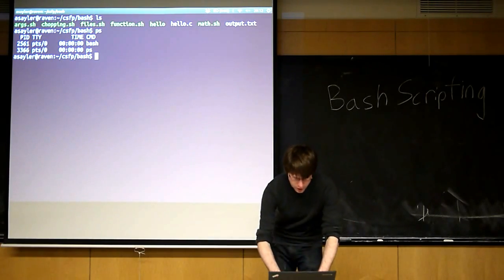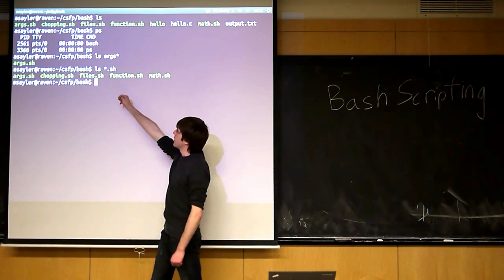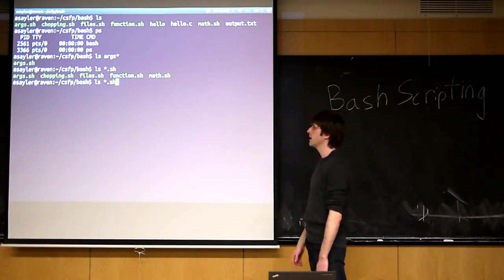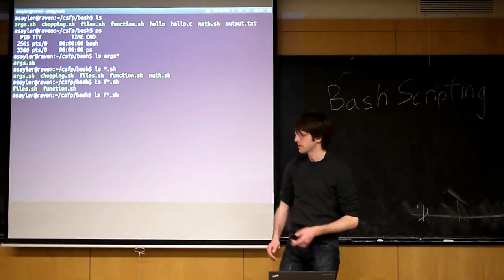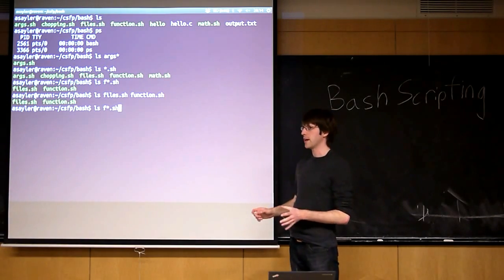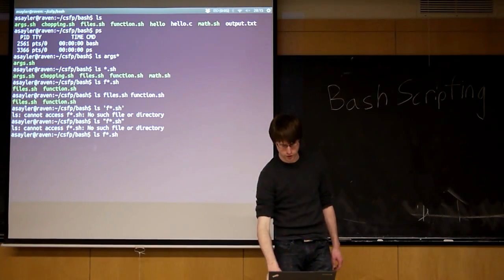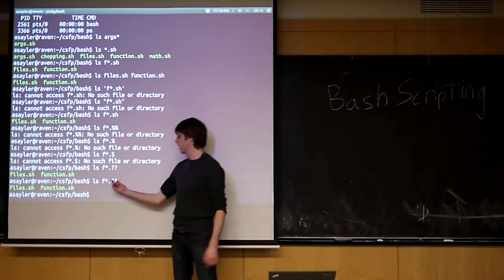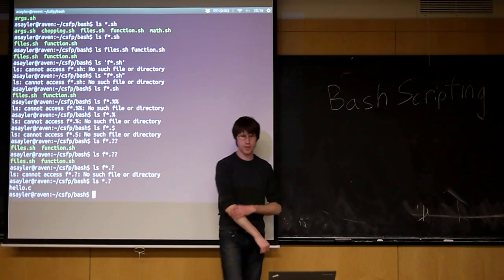CU - CSFP - 130213 - Bash and Scripting - Part 05: Wildcards and Expansion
Bash and Scripting - Part 5: Wildcards and Expansion

Topics: Bash wildcards, path expansion, '*', '?'

Date: 02/13/13